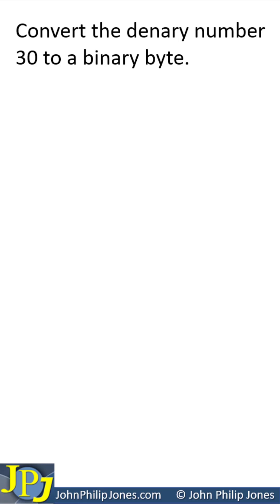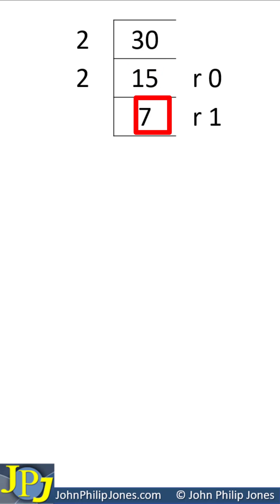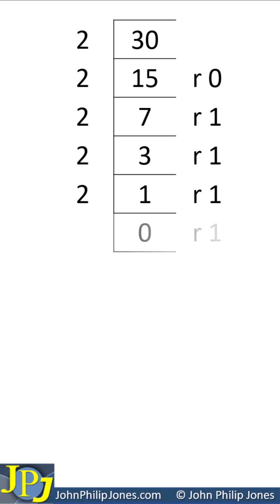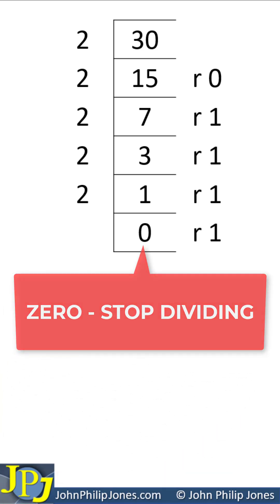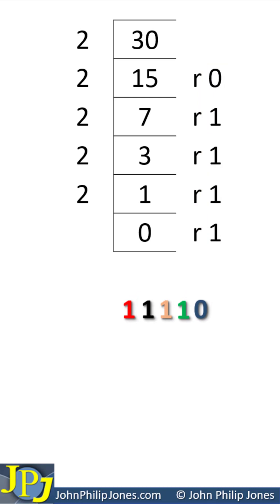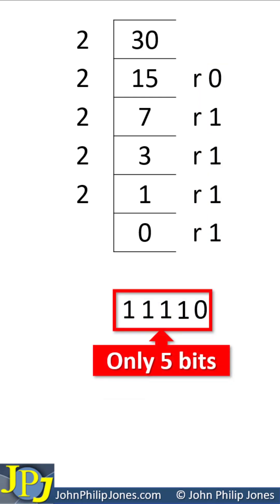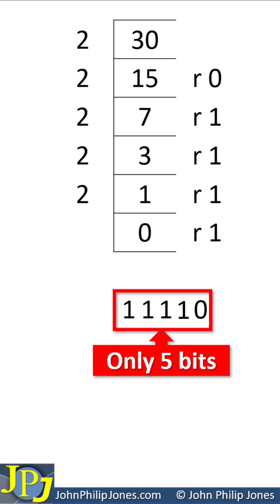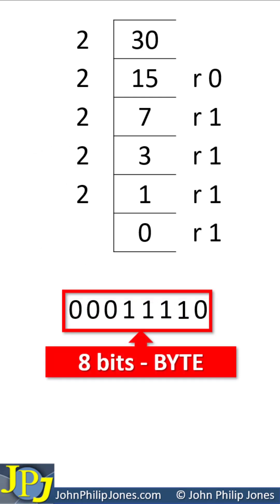Convert 30 to a binary BYTE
Shows how to convert a denary number to a binary BYTE.